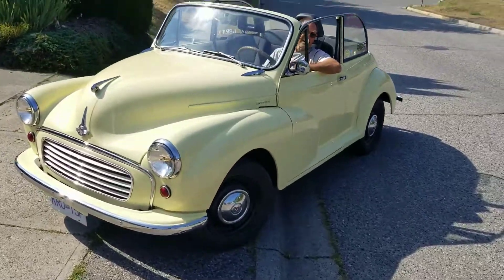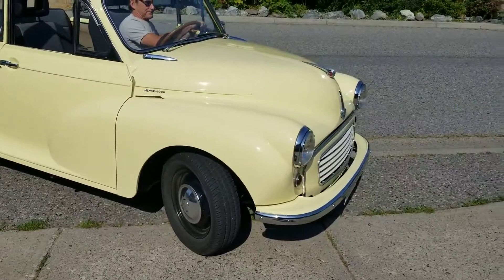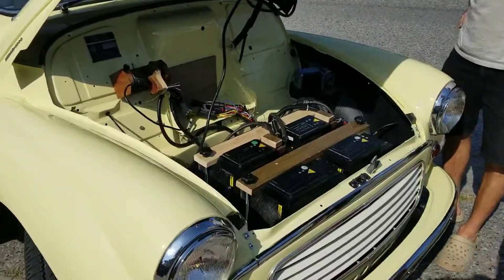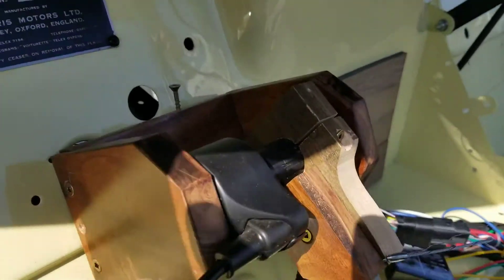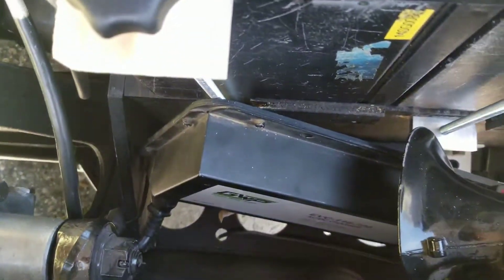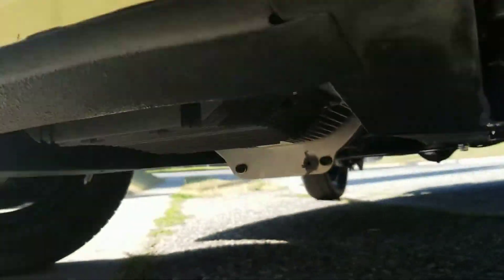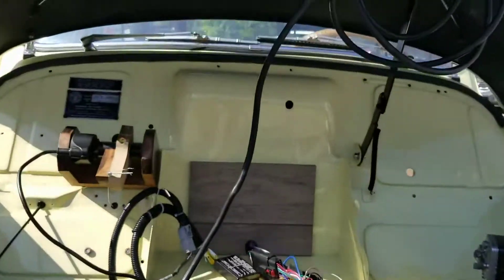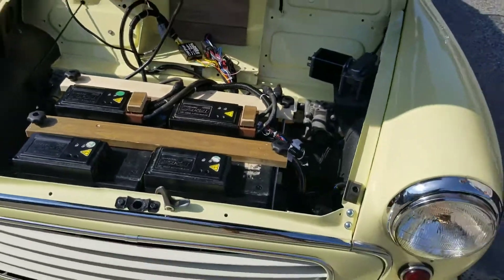1958 Morris Minor Converted to Electric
I converted a 1958 Morris Minor 1000 to Electric using a Zero Motorcycle's FX powertrain.  It has about 12kWh of battery, and 30hp.